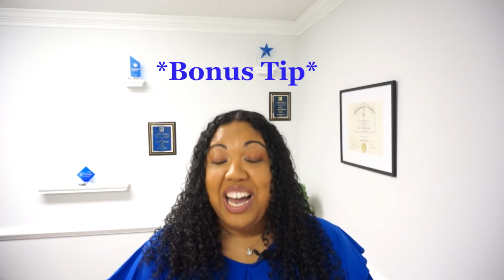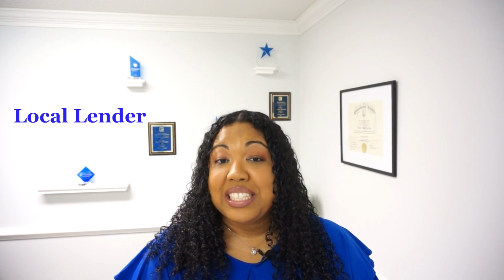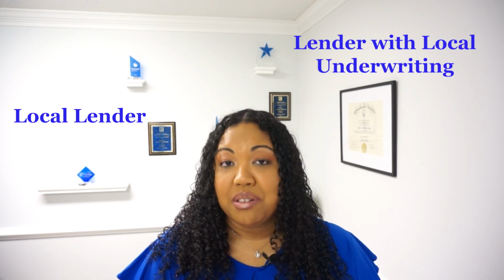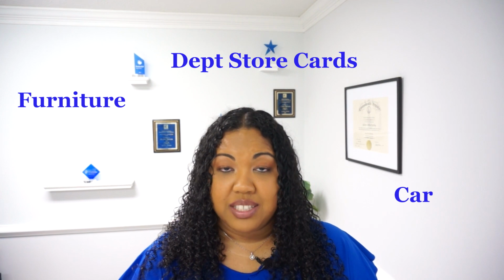How To Get Pre-Approved To Buy A House? Home Loan Application Info, Great for 1st Time Home Buyers!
HOW TO GET PRE-APPROVED TO BUY A HOUSE, is one of the most common first time home buyer questions that I get.  This video provides a great overview of the logistical process, as well as BONUS TIPS on how BEST to get through the pre-approval loan process.

Subject Lines; App Checklist, and we'll send it right over!

Bonus Tips on No Money Down Home Loans/ 100% Financing & Grant Money

Julenn Keeling
Associate Broker, SFR(Short Sale Foreclosure Resource)
"Presenting Options. Producing Results"

BHHS Towne Realty
1 Old Oyster Point Road, Suite 210
Newport News, VA 23606
Licensed in the State of Virginia